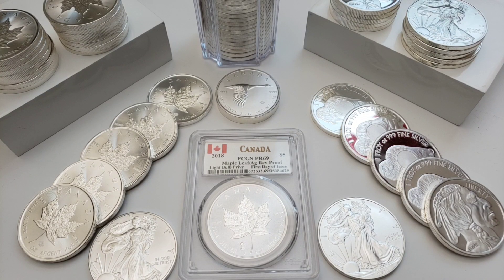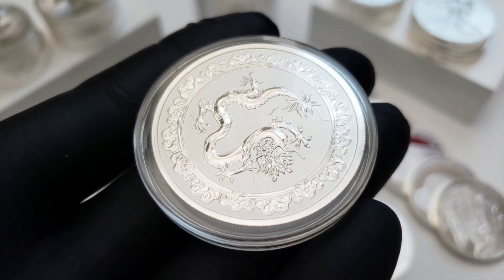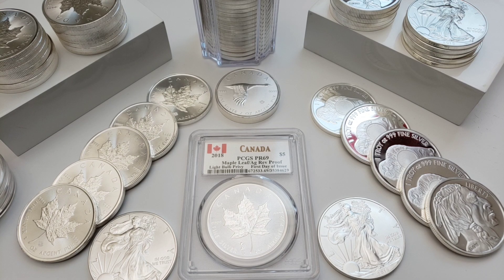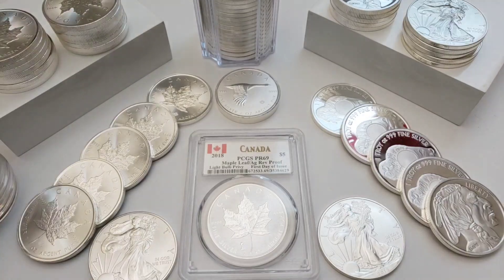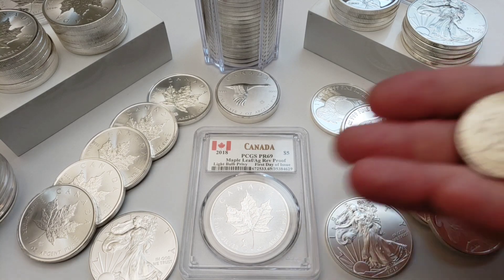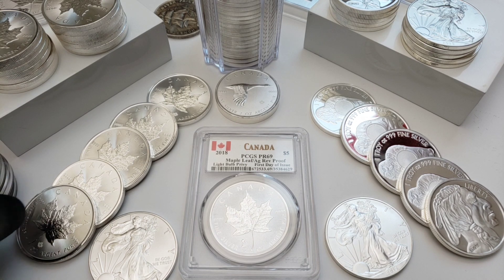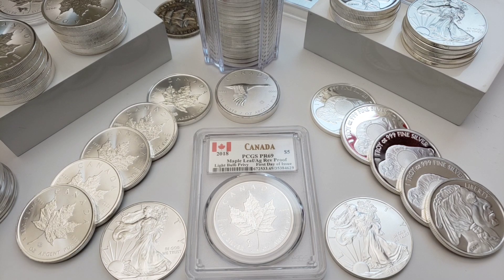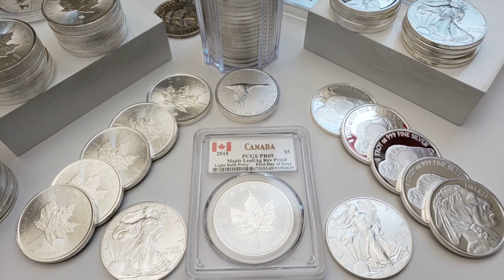What Kind of Stacker Are You and Four Categories You Might Be In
What Kind of Stacker Are You and Four Categories You Might Be In.  In this video I tell you my four types of stackers for silver and gold.  The first is the flipper, the second is the collector, the third is the weight stacker, and the last is the hybrid.  I am probably the hybrid stacker because I enjoy collecting but favor stacking for weight like silver eagles, silver maples, junk silver, ten ounce bars, generic silver, and american gold coins.

For the contests/giveaways held through my channel, you must be of legal age or have parental permission to participate.

Any entries not following the YouTube Community Guidelines will be disqualified.  Personal data sent to me is for the sole purpose of sending the item(s) won and will not be shared with any third-party nor used for any other purpose.  YouTube is not a sponsor and you must be over the age of 18 void where prohibited.

Do you want to send me some mail? Send it here:

SB
Guyton, GA 31312